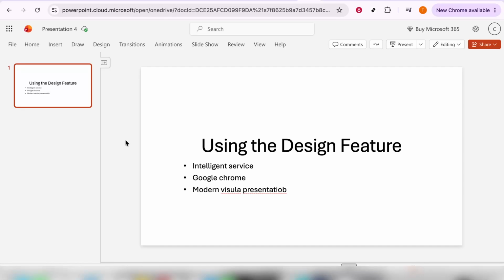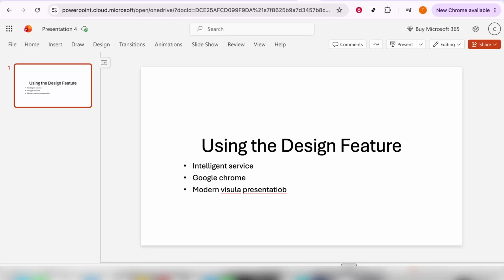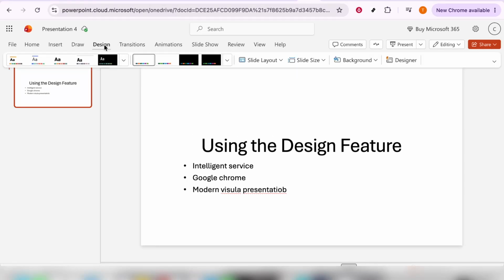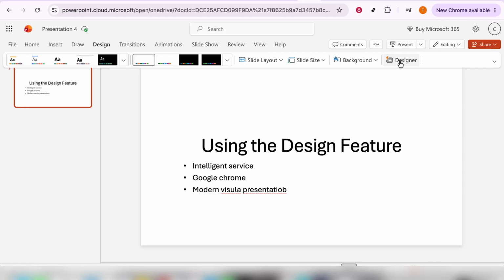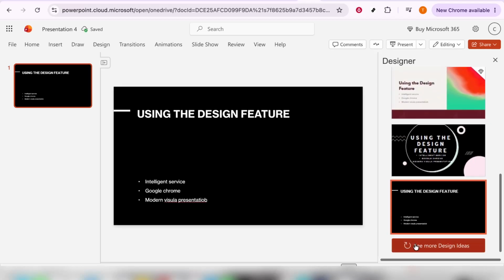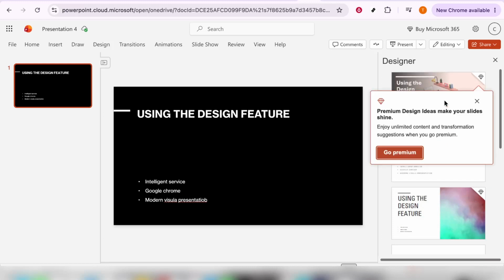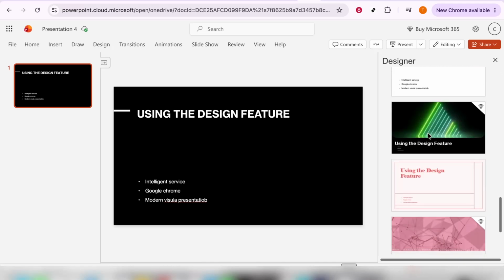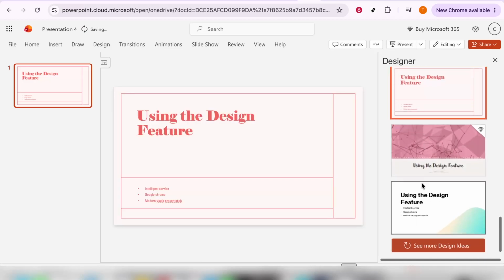How to Use PowerPoint Designer | Quick Tutorial 2026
In today’s video, I show you how to use PowerPoint Designer to create professional-looking slides with automatic design suggestions. Learn how to apply design ideas, improve slide layouts, and enhance your presentations with ease. This tutorial covers how to use PowerPoint Designer, PowerPoint Designer tutorial, PowerPoint design ideas, design suggestions PowerPoint, PowerPoint Designer feature, Microsoft PowerPoint guide, Office 365 PowerPoint, PowerPoint design tips, PowerPoint presentation design, PowerPoint training, PowerPoint help, PowerPoint for beginners, PowerPoint tips and tricks, PowerPoint walkthrough, and PowerPoint guide.